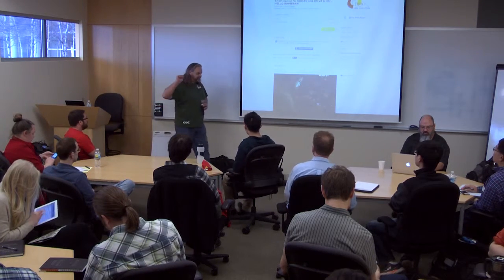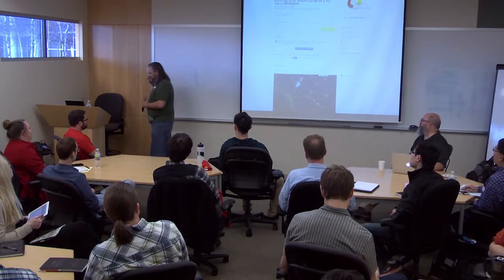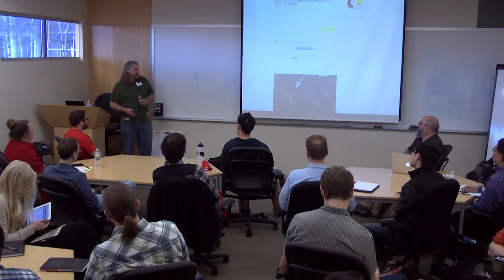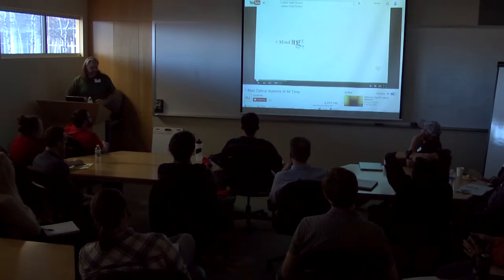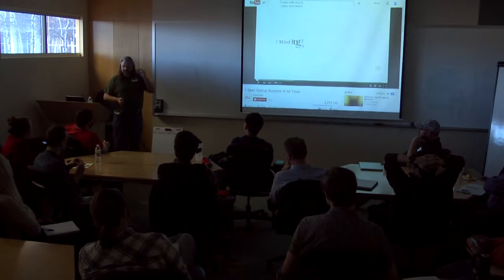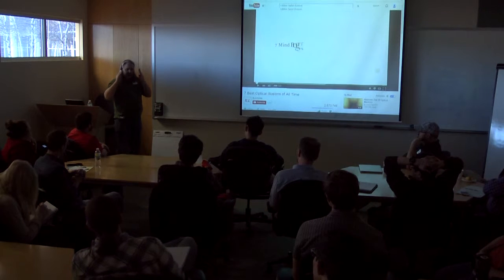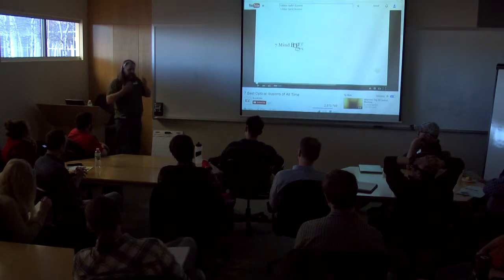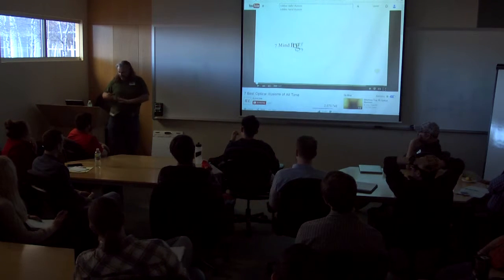VR in 2015: Develop now for what's coming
Cut through the hype for a concise understanding of what VR hardware and experiences are coming this year.
Learn The Don'ts for designing and coding terrible VR experiences, and The Do's of interactions uniquely suited to VR.
We'll give this all some context by covering some basic perceptual psychology, including some fun illusions.
By request, I'm adding a quick overview of how you can use consumer hardware today to develop Vive-like VR experiences that have free walking with hand input ...as long as you don't mind looking like Rick Moranis.
I always prefer an interactive audience, so discussions, questions, enthusiasts and skeptics are all welcome.